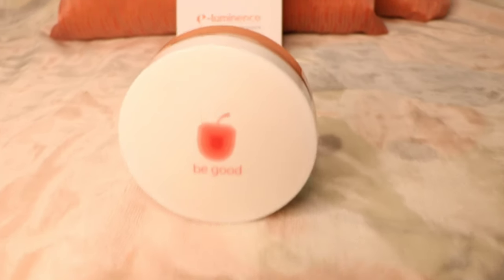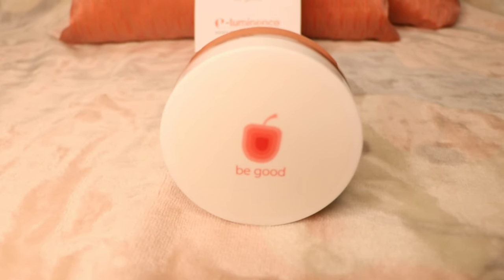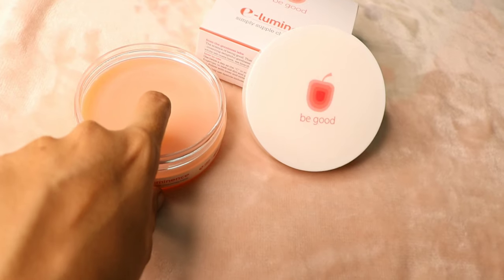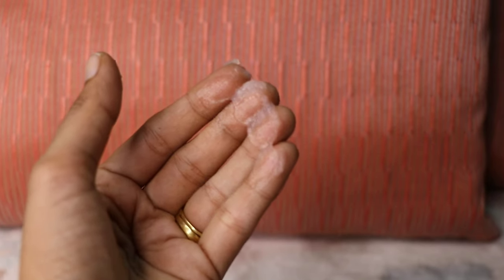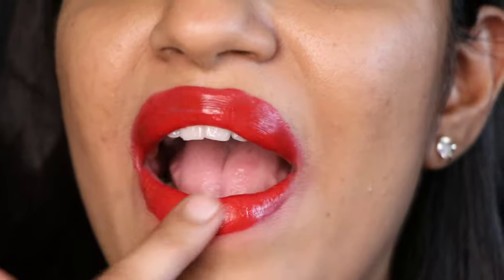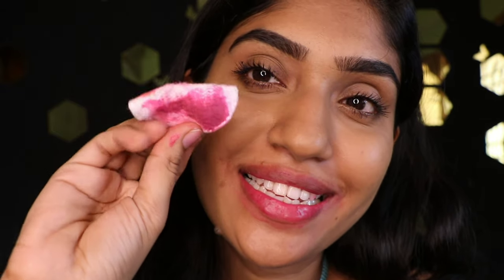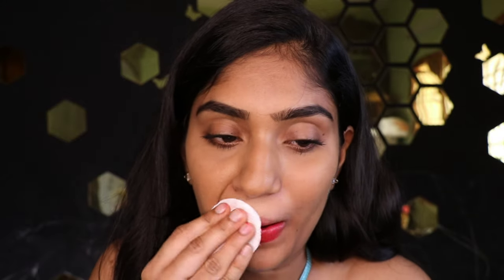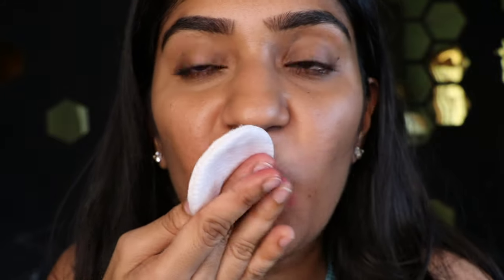Plum E Luminescence Cleansing Balm | Makeup removing balm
💎 Hello my precious Jems 💎

Makeup : @jemimavictor
Clients: @jemsmakeoverstudio

Yayy you reached the end of the description box!! comment ❤❤❤ so I know you did ! xox